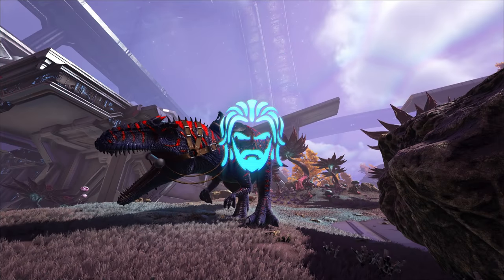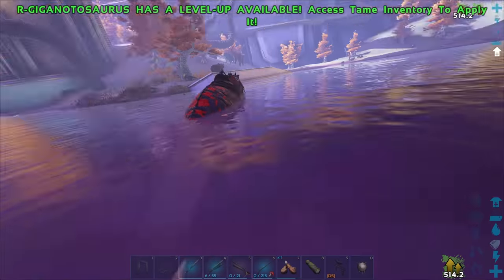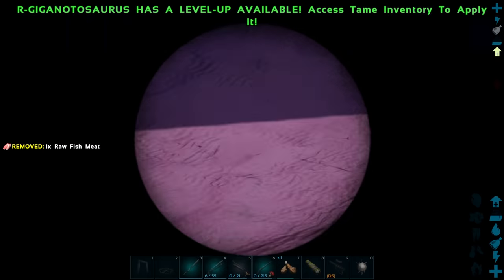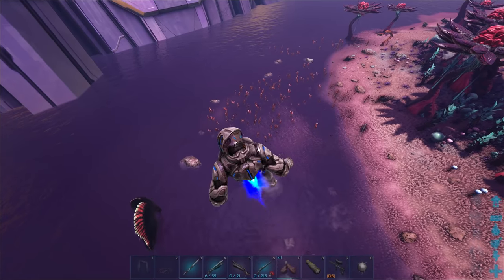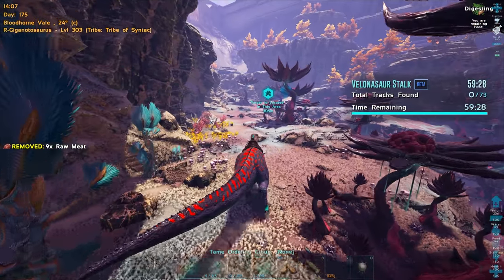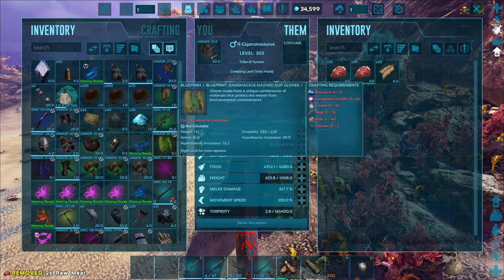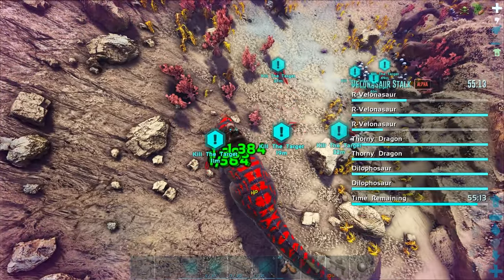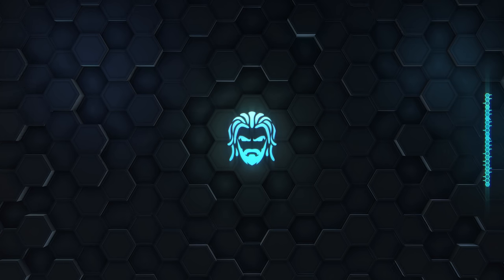A Noglin Stole my Giga and Ate me with it! - ARK Genesis Part 2 [E26]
A Noglin Stole my Giga and Ate me with it! - ARK Genesis Part 2 [E26] W/ SYNTAC

The Genesis Series is a Syntac Adventure in the New Genesis Part 2 DLC Map for Ark Survival Evolved. In this series Syntac will progress in the Lifeboat Spaceship by taming fantastical creatures like the Stealthy Assassin Shadowmane, the Mind Controlling Noglin and the Space Dolphin Astrodelphis! Once he has completed the dangerous missions the lifeboat has in store for him he can face the Element Infused Rockwell for the final time to save the Arks!